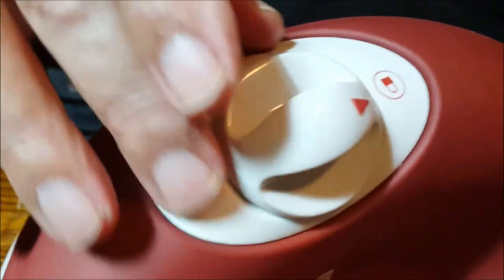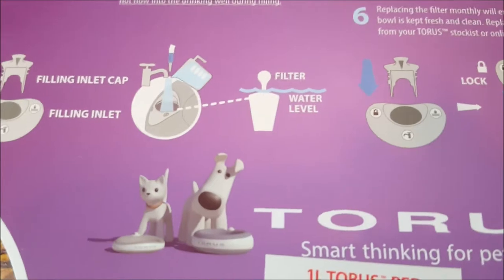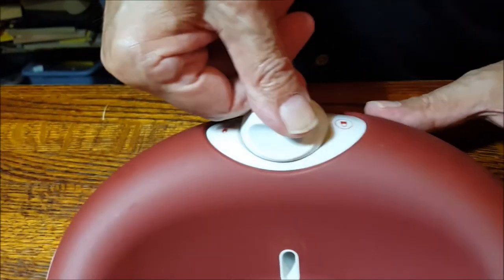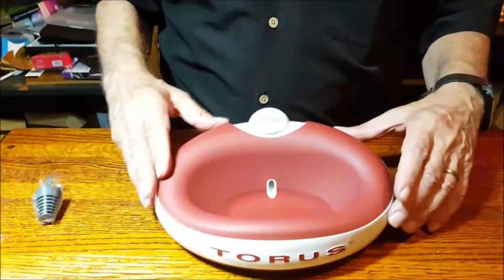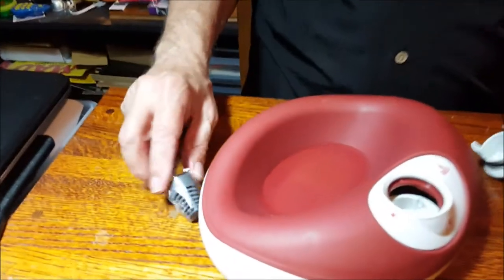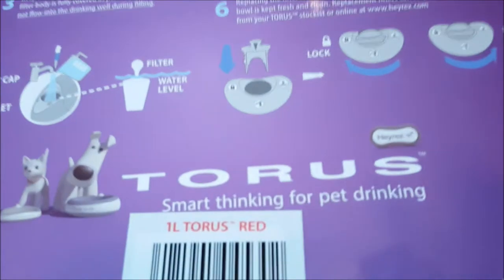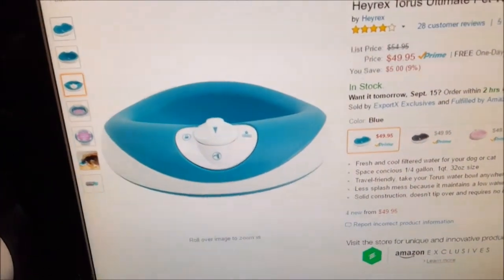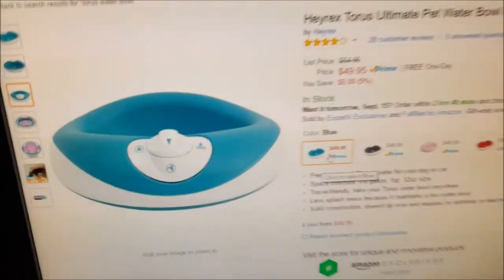Torus Automatic Waterbowl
The Torus water bowl is pretty neat. Fill it, lock it, and you can pack it, take it in the car, to the park, etc. and the water won't leak out. Only when you turn the know to the “on” position does your pet's water flow into the bowl. The self-filling design keeps refilling it as the pet drinks. It keeps the water level low to prevent splashing. You can use bottled water as many people on Amazon said they did, or filter the water with the included charcoal filter. No power of any sort is needed. The low profile means the bowl is very stable, plus it has rubber feet. My dog Charlie likes it because there's no reflection in it. Sometimes I think Charlie thought there was another dog in his shinny stainless steel water bowl because he'd look in and jump back. The Torus is not inexpensive however. The 1-liter version is $49.95 and the 2-liter version is $54.95 MSRP.